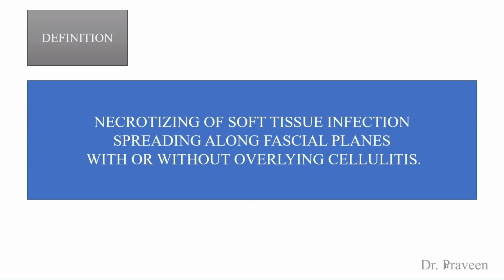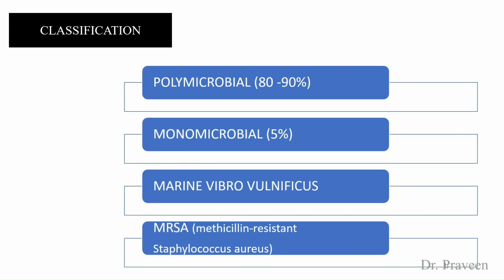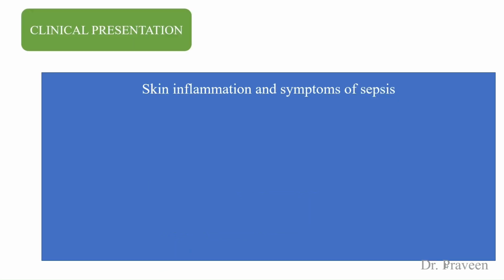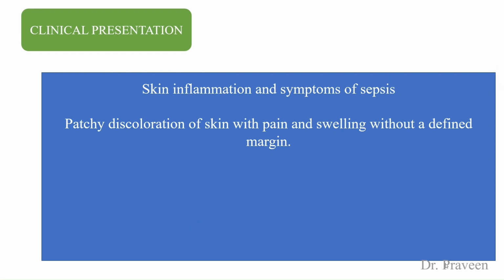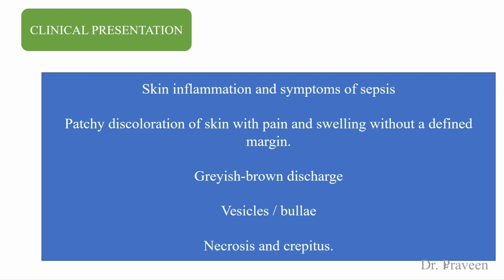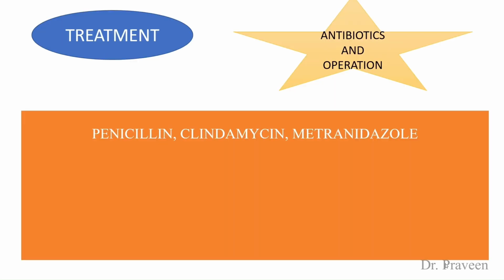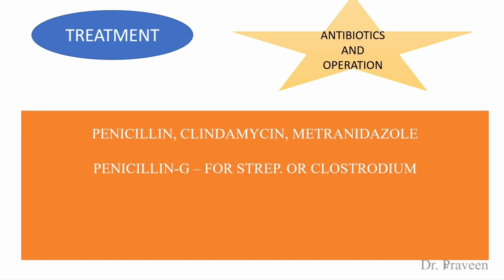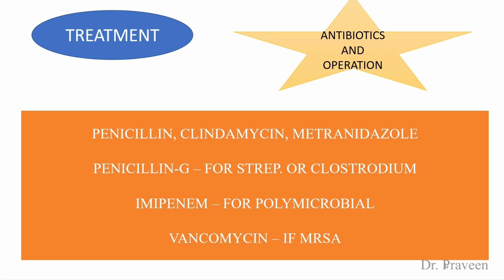NECROTISING FASCITIS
Necrotising fasciitis
One of the serious condition to immunocompramised patients.

Surgical Debridement of necrotising fasciitis-

SkillAyurveda@cm4